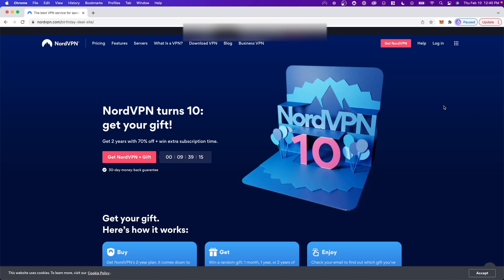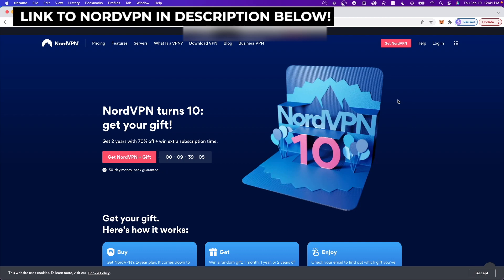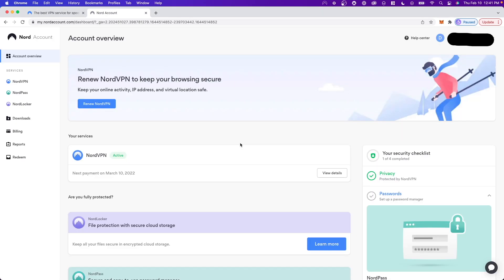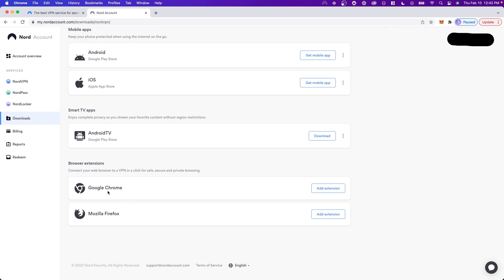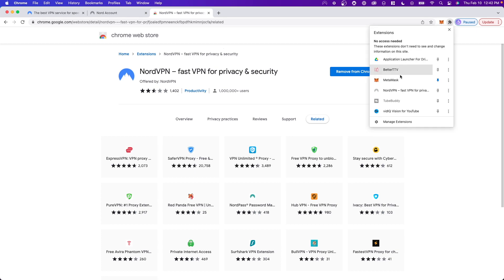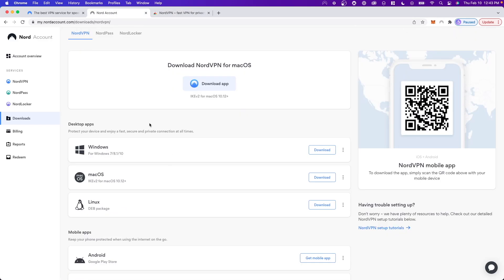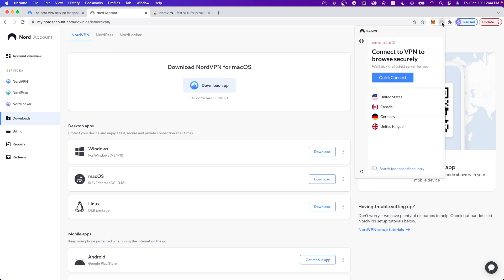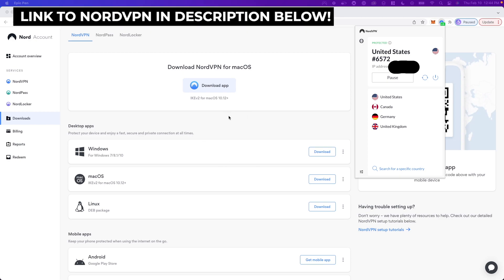How to Use NordVPN Chrome Extension in 2022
In this video, we go over how to use the NordVPN chrome extension.

Nord VPN has a companion google chrome extension that you can use to connect to your NordVPN desktop app.

I will show you step by step how to install the nord vpn chrome extension, and how to use the extension so you can use a vpn in your browser.